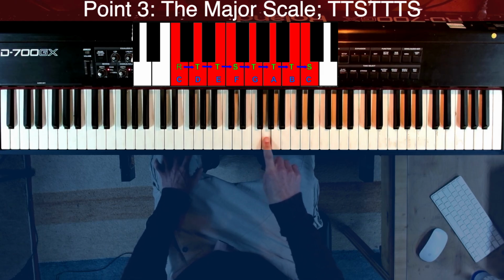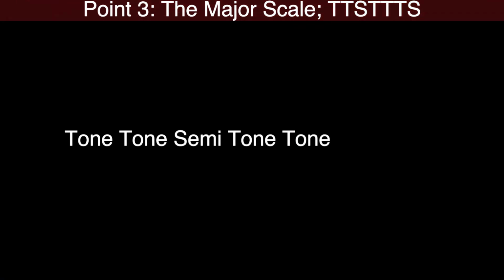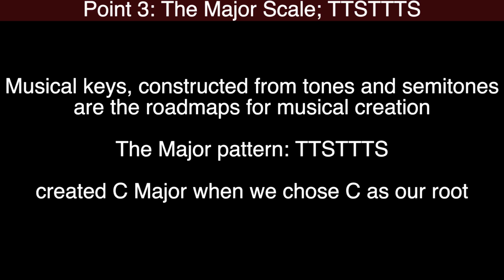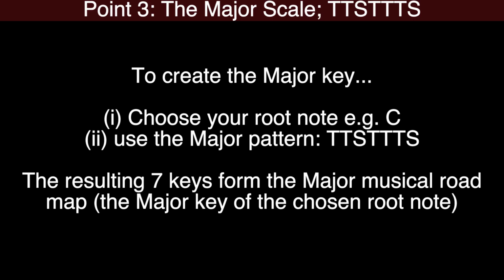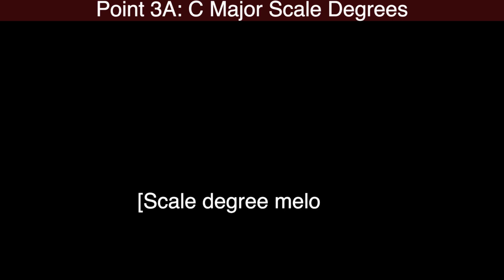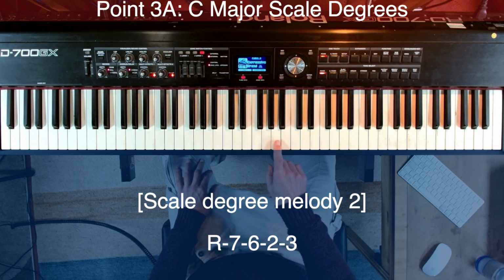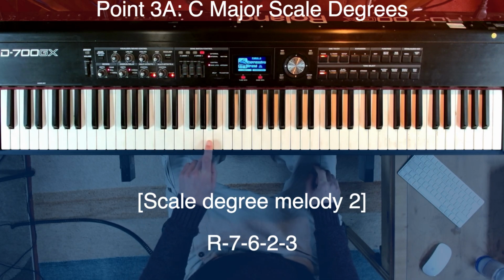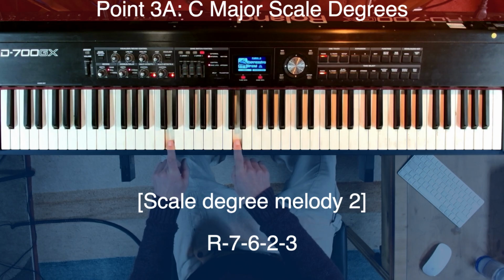A2G || A Stage || Point 3: "Tonal System"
Learn piano improvisation through a structured approach that develops confident, creative musicians

A2G of Improv is your guide to becoming a committed, competent and creative musician

Here at Point 3, you'll create major scales using the TTSTTTS method

Where this video sits in the A2G road map:

[A Stage]

About Adam Moore Music:

The A2G resource is one of my methods as an experienced musician and tutor, to introduce students to creative competence and inspiration.